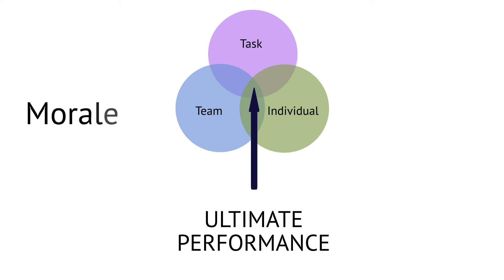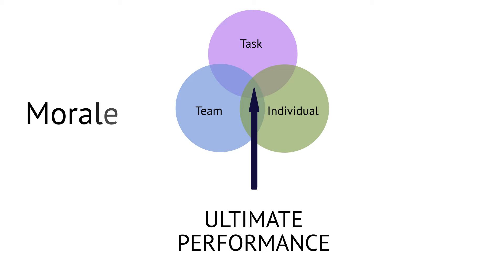Action Centered Leadership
Recruitment Juice are the world’s leading online recruitment training solution. Everything we do:

• Encourages, entices and motivates recruiters to learn.
• Ensures that when they are learning they are engaged, interested and stimulated.
• Learning is more effective with increased retention rates.
• Social, sharing and collaborating with others.

Accelerated Recruitment Learning. Recruitment Training Re-Invented.